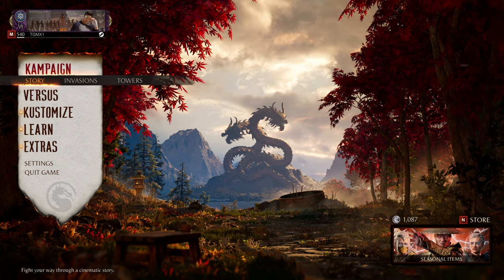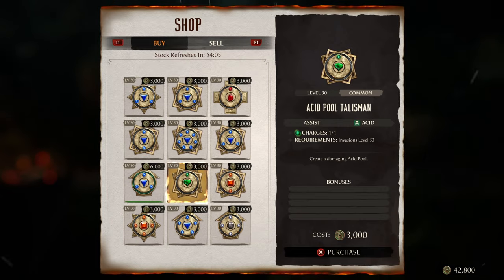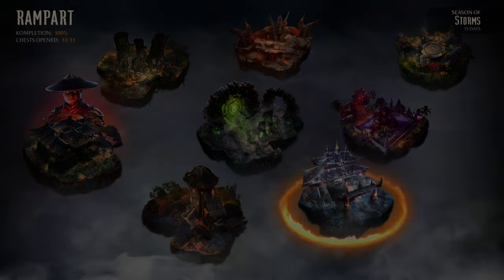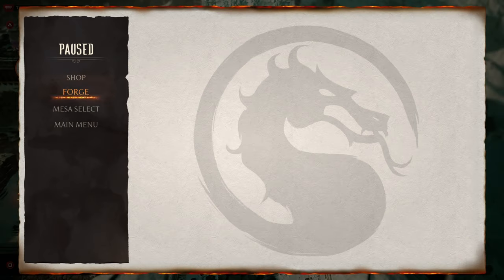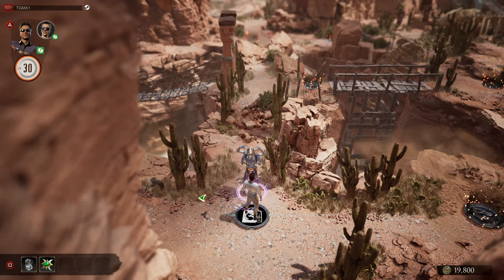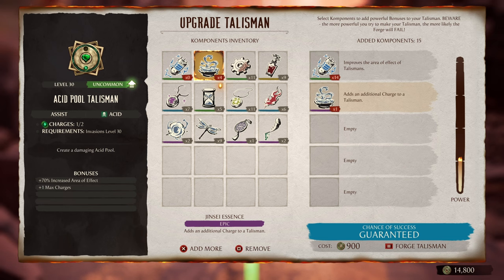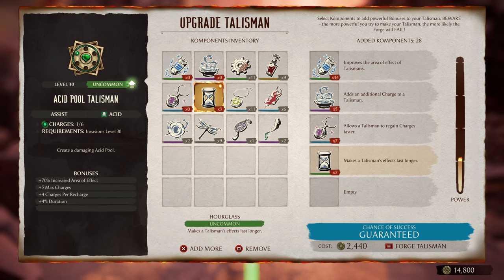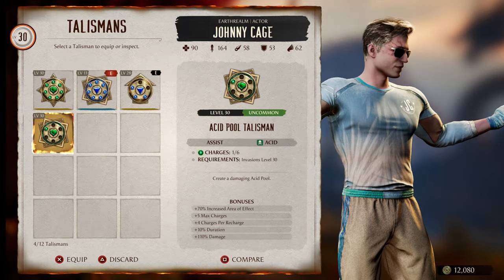The Best Talisman Invasions Season 5